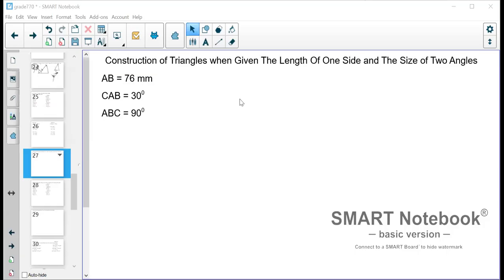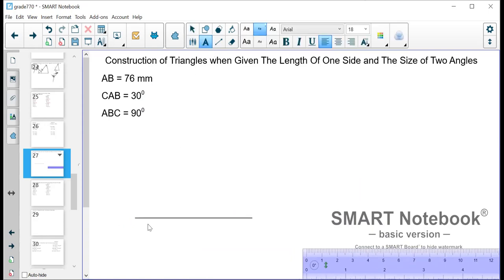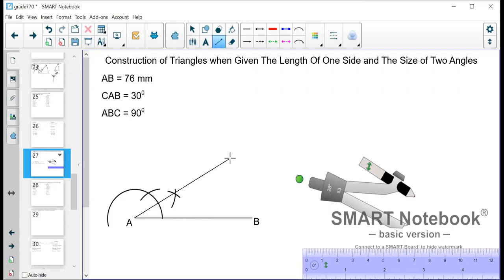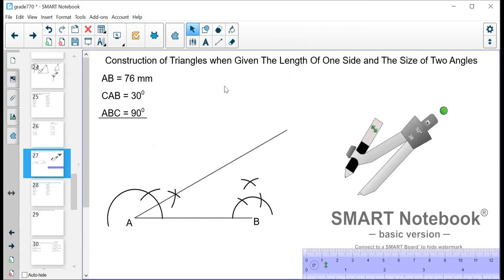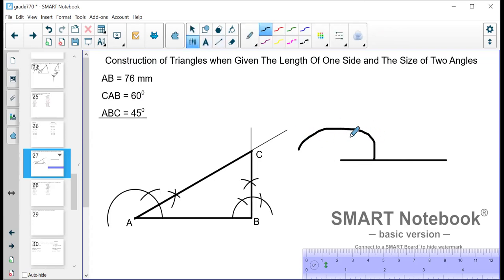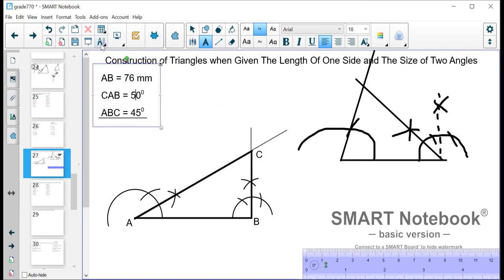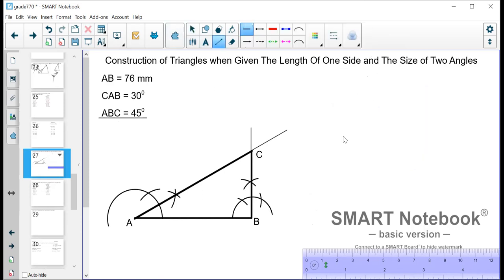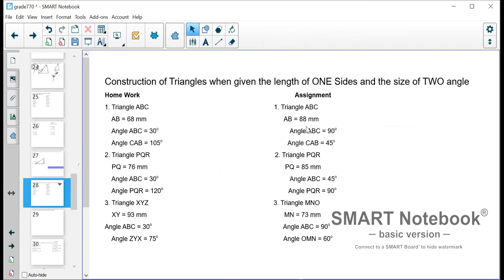Construct Triangles Given One Side and Two Angles